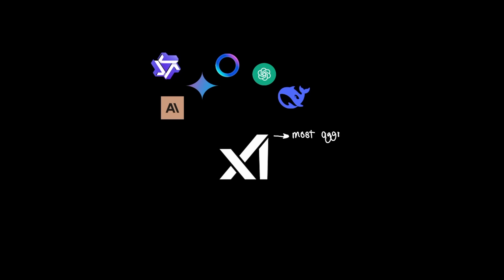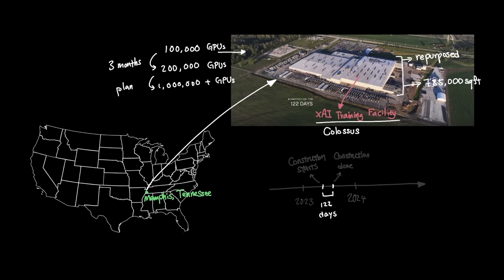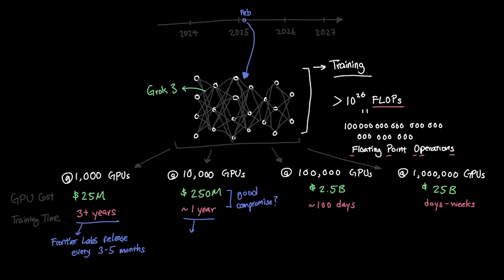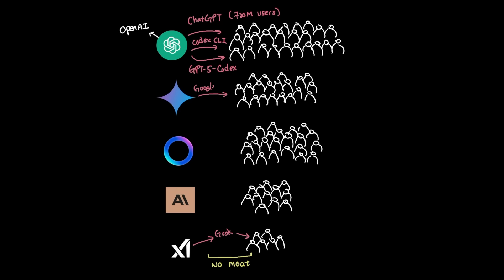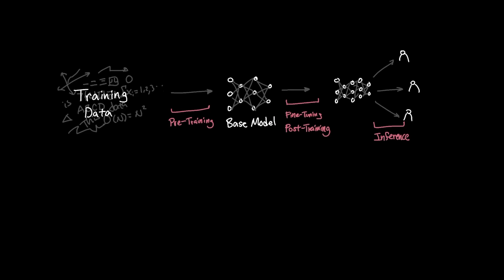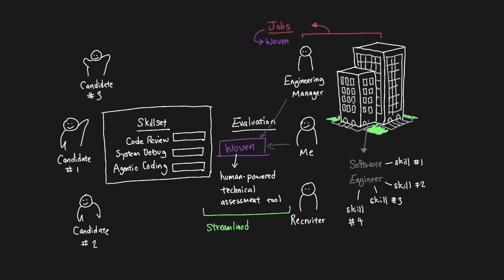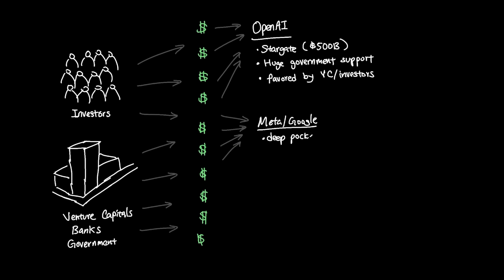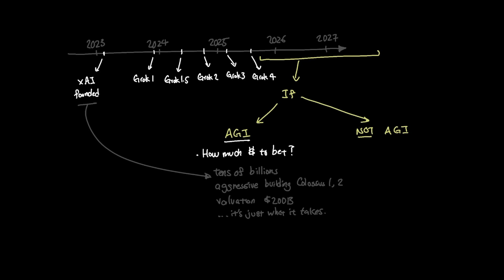xAI: from Grok to AGI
With the release of Grok 4 Fast, we need to look at what direction xAI is heading towards and how they are different from other frontier labs that are all innovating towards something - AGI or artificial general intelligence.
xAI certainly is a controversial company that has proved itself over the past few years. And as we wait for Grok 5, Elon has been saying that AGI is near with the new release.

Timeline
00:00 xAI
00:30 Colossus Facility
01:47 Training Grok Model
04:10 xAI lacks moat
05:29 Path to AGI
05:50 Economics of AI
06:52 Sponsor: Woven
07:26 Reality of AI race
08:05 Capital side of AI
09:22 Will Grok achieve AGI?